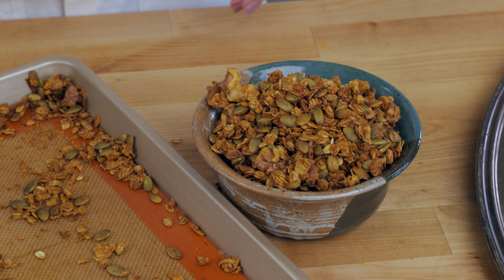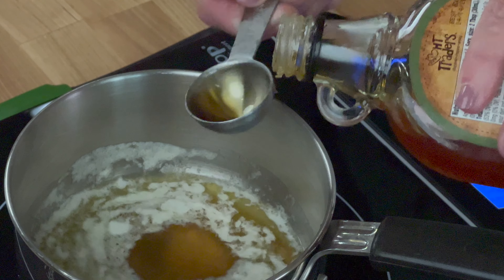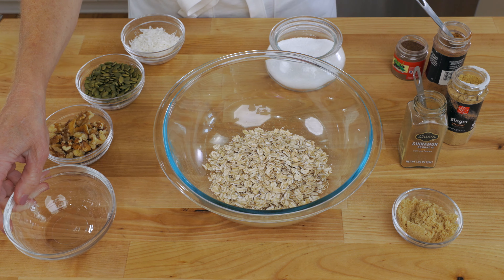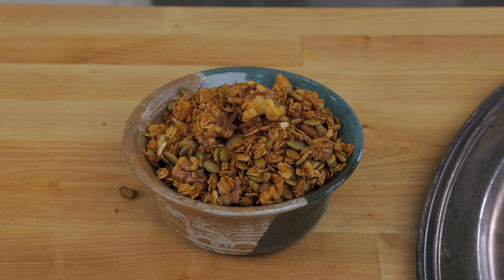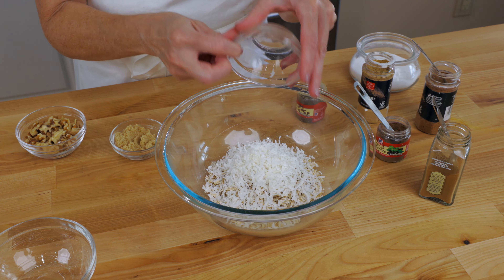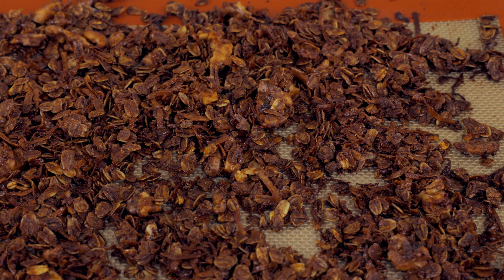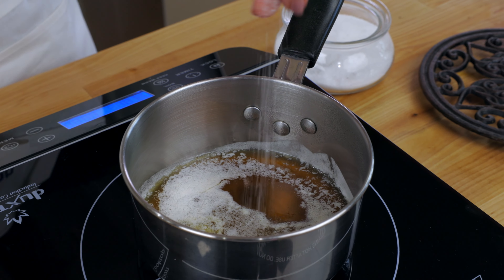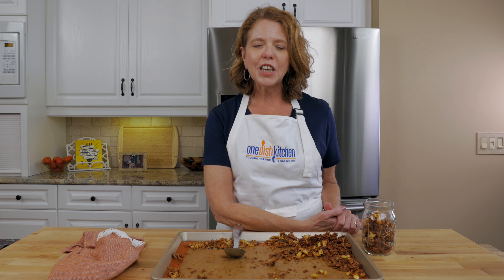4 Small Batch Granolas - Quick And Easy Breakfast For One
Four small batch granola recipes that are made with simple ingredients, are so easy to make, and deliver amazing flavors. You’ll never go back to store bought granola again.

00:00 Introduction
00:32 Butter Pecan Granola
01:44 How to customize granola recipes
01:56 Pumpkin Spice Granola
04:07 Gingerbread Granola
05:53 Apple Granola

FACEBOOK GROUP: Cooking For One - The One Dish Kitchen Community